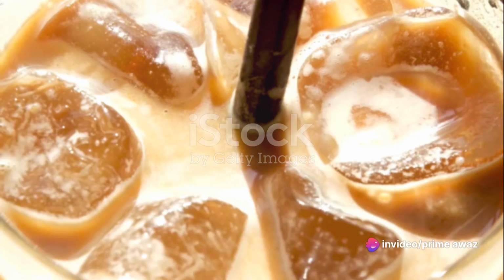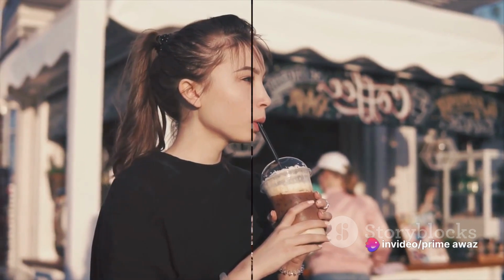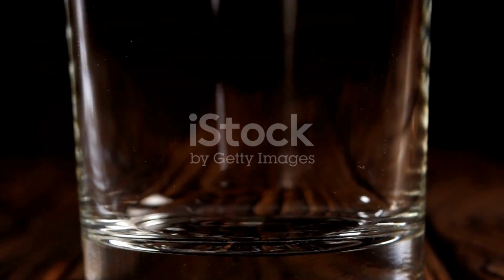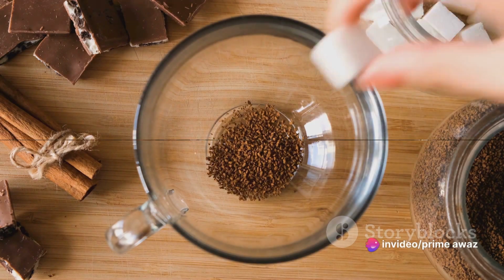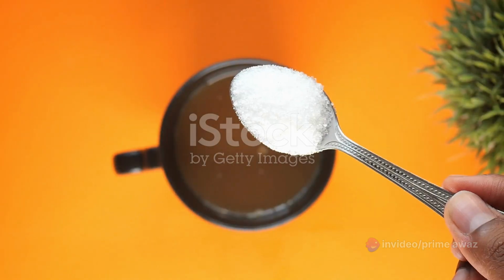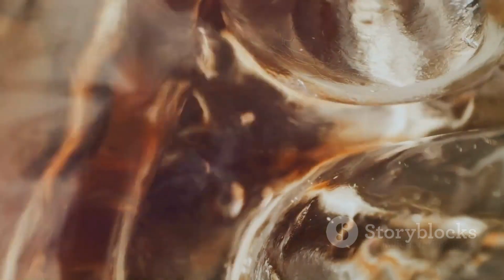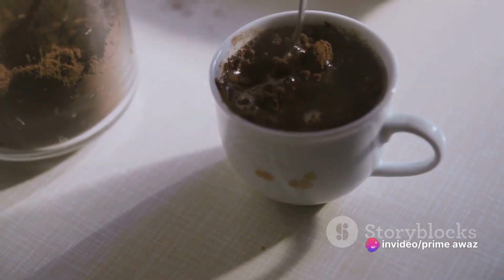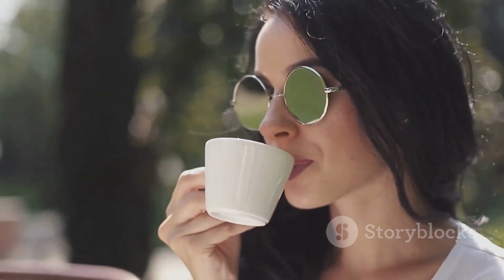Sugar Free Iced Coffee Recipe Delight Without the Guilt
Sugar-Free Delight: Refreshing Iced Coffee Without the Guilt

Description: Indulge in guilt-free sweetness with our Sugar Free Iced Coffee Recipe. Discover how to create a cool and satisfying coffee beverage without added sugars, perfect for a refreshing and healthier alternative.

Introduction: For those looking to enjoy the refreshing taste of iced coffee without the added sugars, our Sugar Free Iced Coffee Recipe is the perfect solution. Learn how to savor the cool and satisfying flavors without compromising on health.